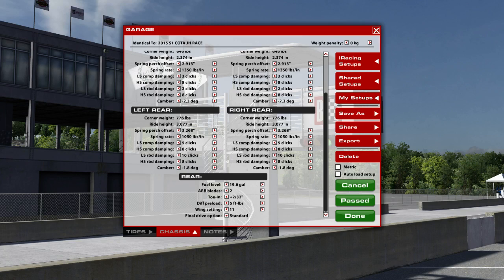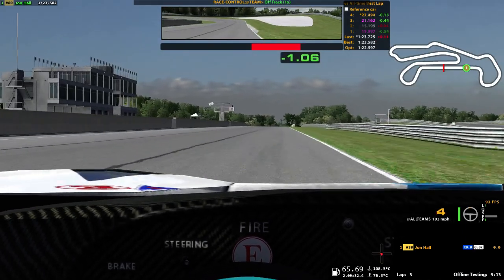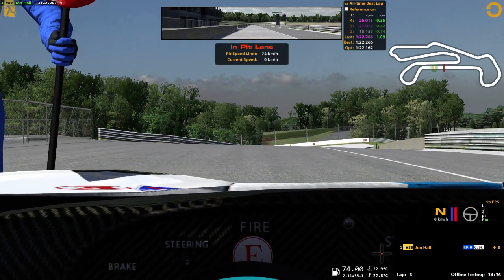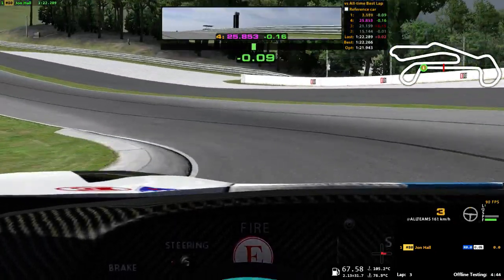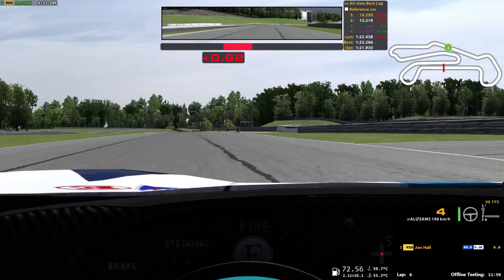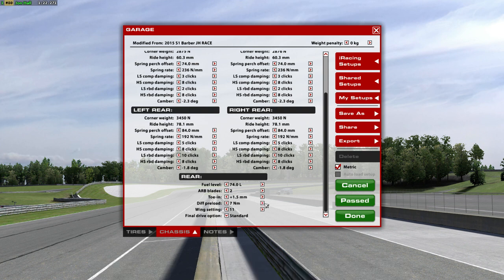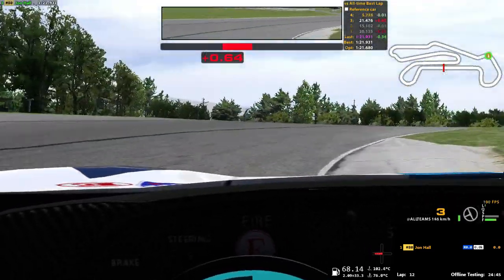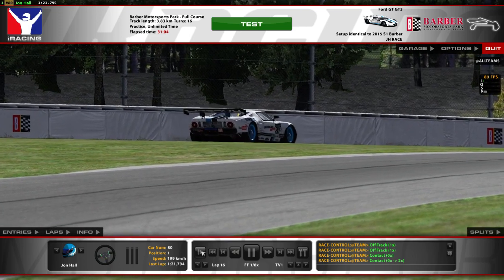iRacing - Race Prep - Ford GT3 @ Barber Motorsports Park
Spring Rate (Rear): 10:20
Anti-Roll Bar (Front): 24:00
Differential: 31:25
Lap Review: 40:55